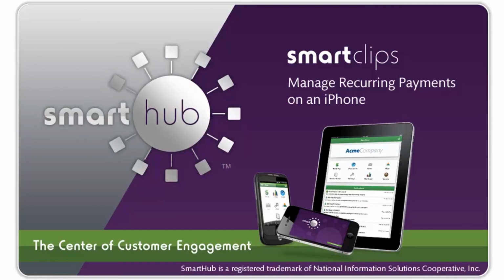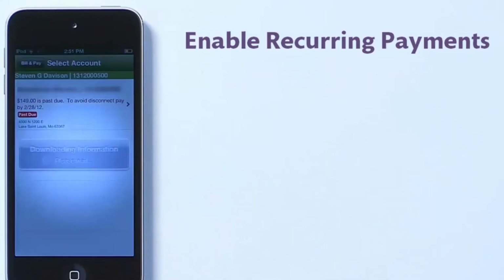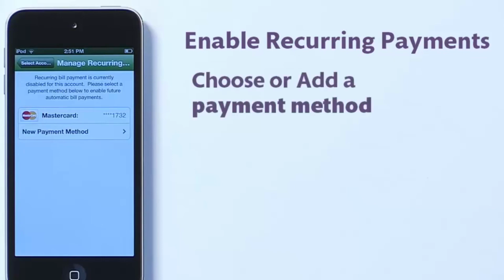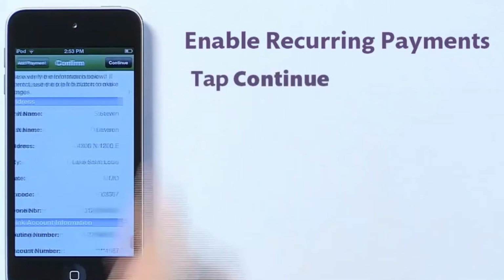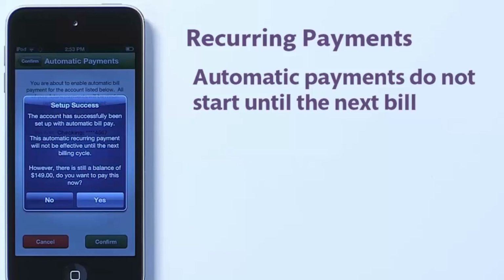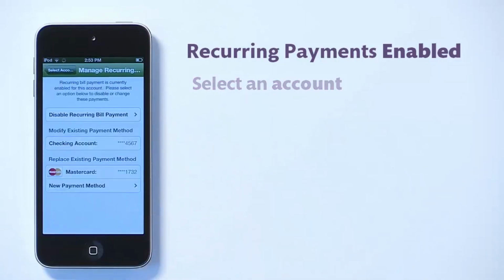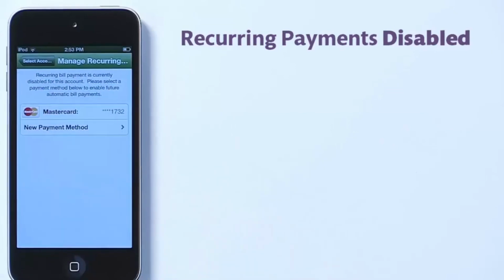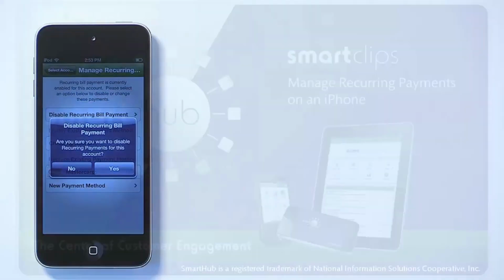SmartHub Tutorial - iOS - Manage Auto Pay